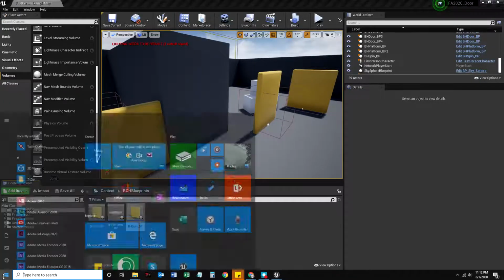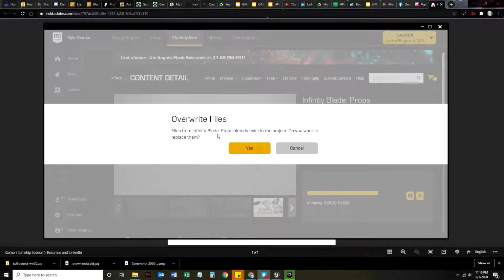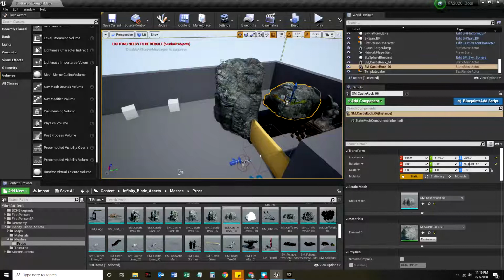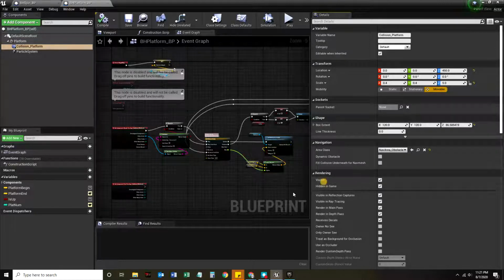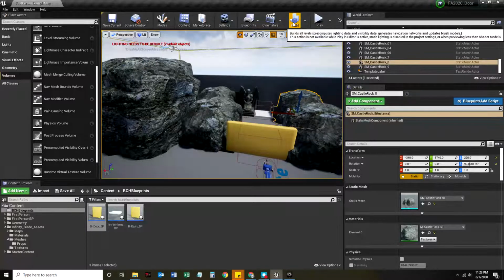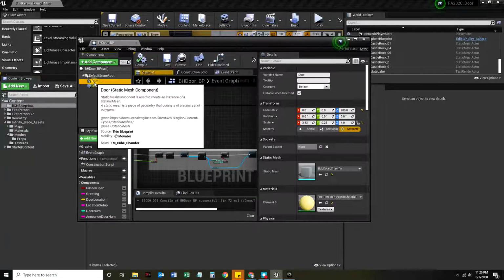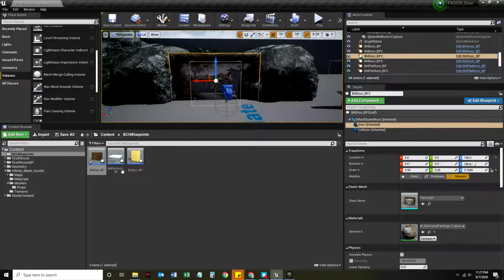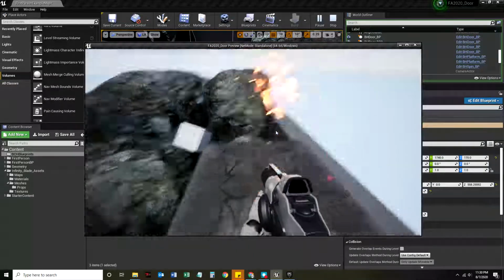Unreal Engine: Open a Door - Adding Content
In this video, I demonstrate how to find free AAA quality assets on the Unreal Engine Marketplace and add them to your existing projects.